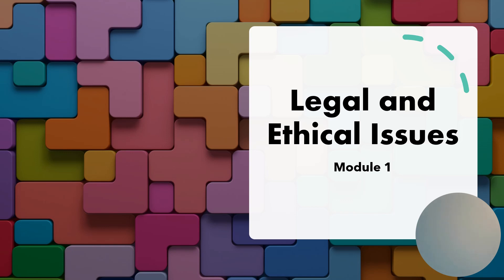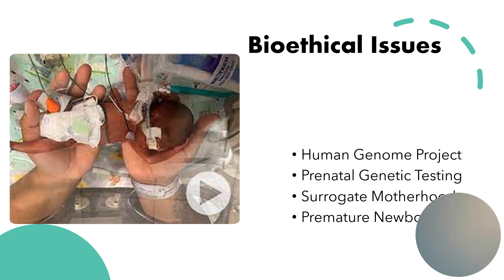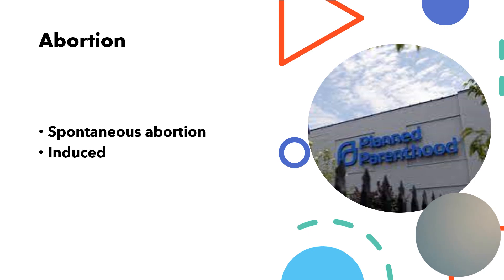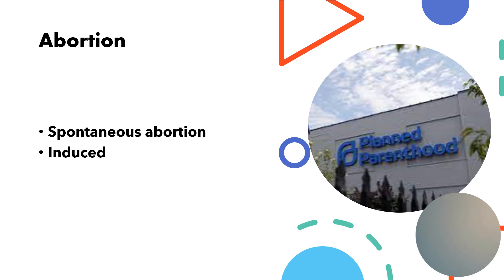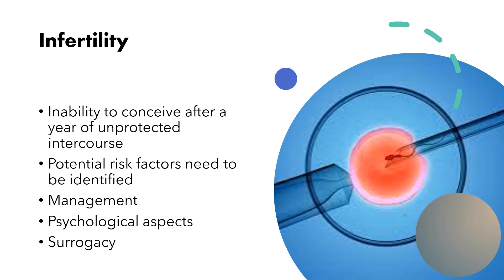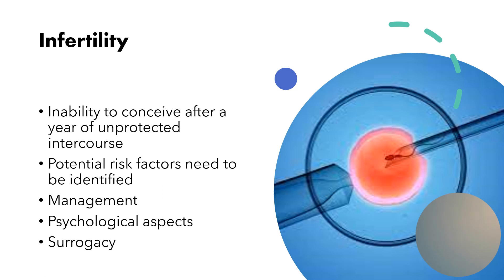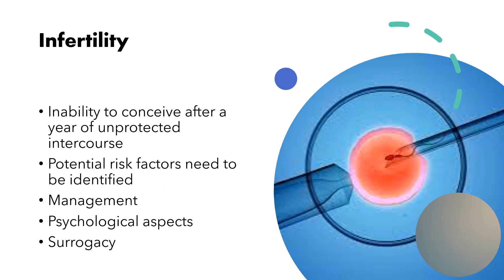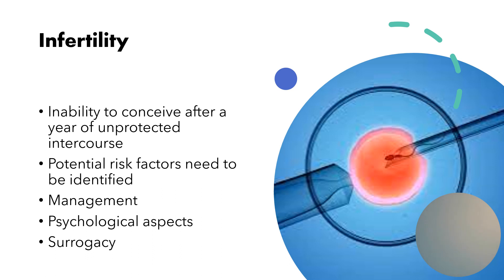Legal and Ethical Issues